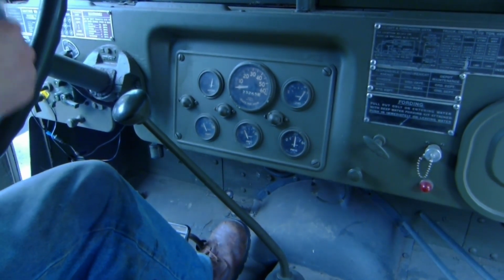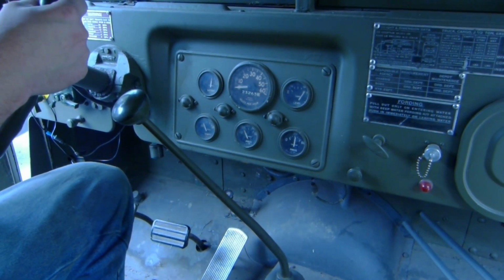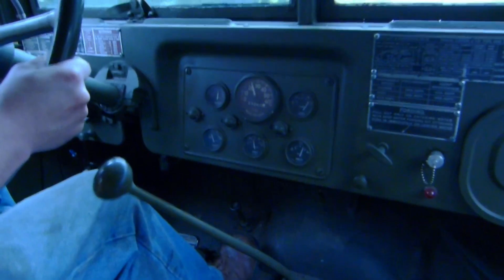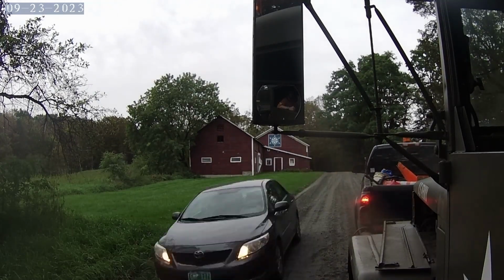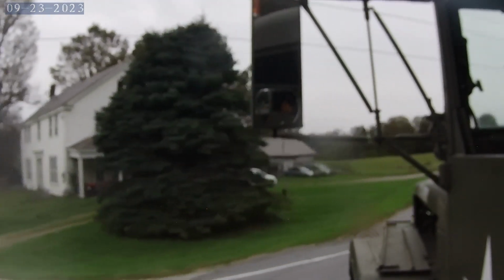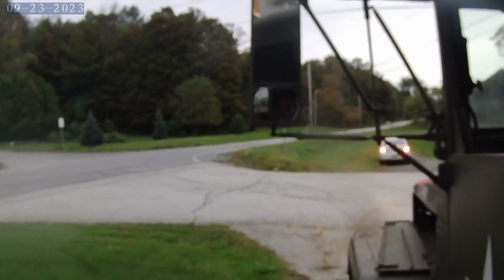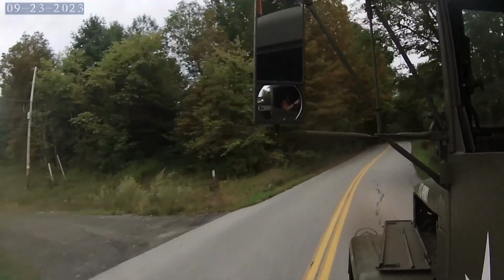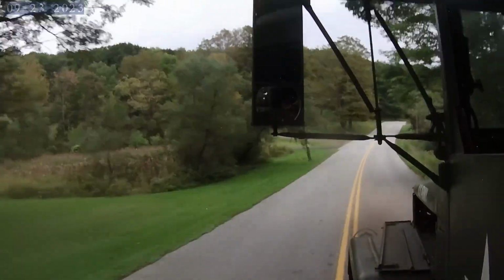My Truck Left Me Stranded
When I pulled into the mechanic's driveway, the truck shut down, and despite our best efforts we couldn't get it started again.  The mechanic was very understanding, and said we could leave it there over the weekend, but it had to be gone before the business opened on Monday.  So I call in some help and we work to get the truck out of the mechanic's driveway and back to the farm.  We may even be able to work out all the problems and drive the truck to the car show.